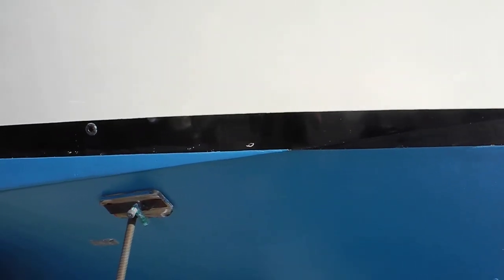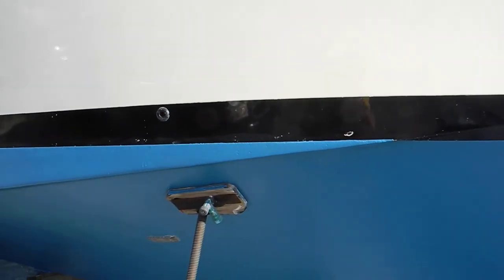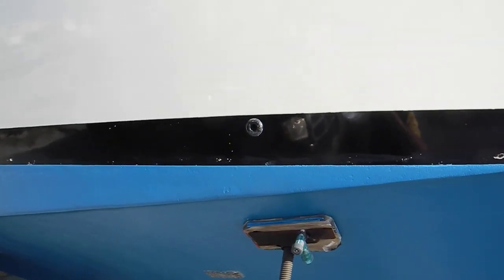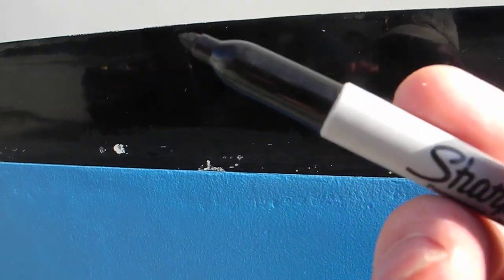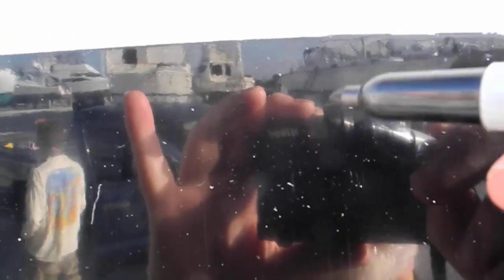Repairing white scratches on waterline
Make your old average boat look great. Here is a simple trick that can save you thousands, simple and easy in the boatyard or from a dinghy.